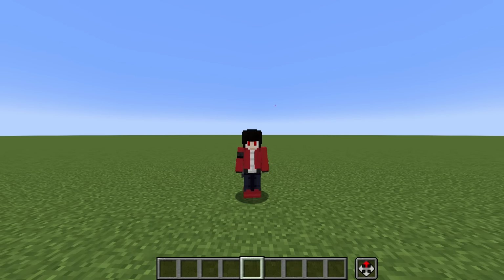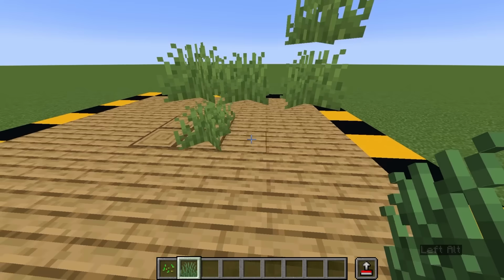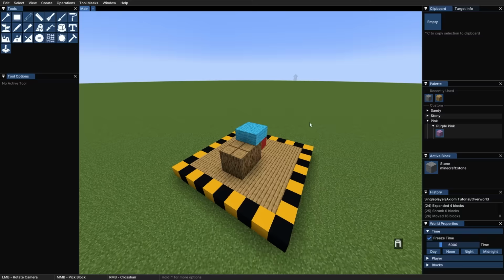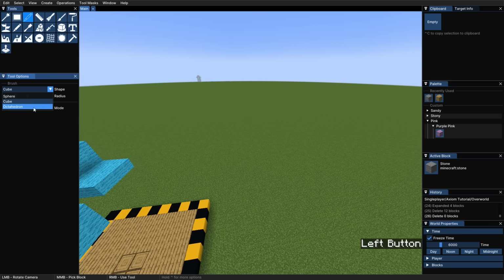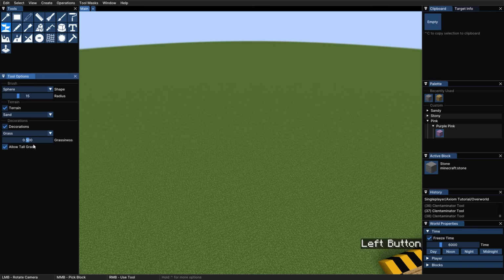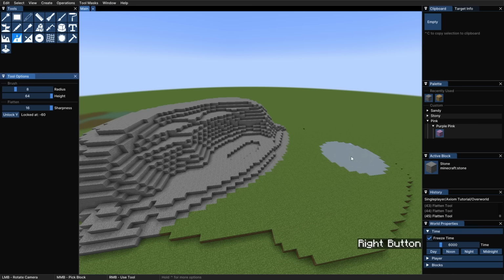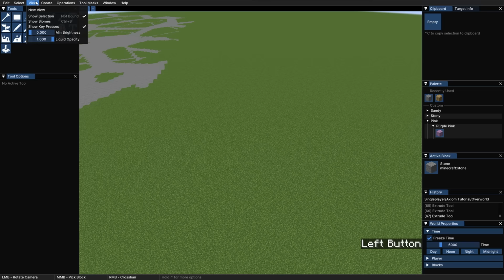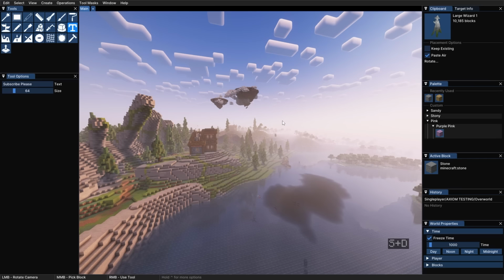How to get Started With The Axiom Mod!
Here is a tutorial on how to begin with the axiom mod in Minecraft! It's one of the most insane building tools ever, and truly is a game changer to the terraforming and creative Minecraft world.

Axiom Discord: (Beta Access and all sorts of other cool stuff)

Soko and Moulberry made this and it's AMAZING. Go give them support!

Thanks @Mogswamp for making an amazing video showing this mod off!

TIMESTAMPS:

00:00 Intro
00:30 Extrude
01:00 Smear
01:34 Stack
01:46 Clone
02:00 Move
02:14 Extended Hotbar Tools
03:19 Tinker
03:53 No Updates
04:19 Replace
04:45 Bulldozer
04:52 Enhanced Flight
05:09 The Workspace
05:32 Viewport Movement
06:09 Workspace Windows
08:12 Viewport
09:03 Magic Select
11:36 Box Select
12:11 Freehand Select
12:35 Ruler
12:52 Painter
13:39 Noise Painter
15:08 Biome Painter
15:52 Clentaminator
16:47 Freehand Draw
16:57 Sculpt Draw
17:43 Rock Tool
19:07 Weld
19:30 Melt
19:43 Text
19:50 Elevation
20:06 Flatten
20:29 Slope
21:00 Smooth
22:00 Distortion
22:27 Roughen
22:57 Shatter
23:46 Extrude (Workspace Version)
24:06 Other Functions
24:37 Shapes and other functions continued
25:53 Blueprints
28:05 Outro

Songs: (In order used)

You Are Now Legally a Bird | Pascal Michael Stiefel

*I like Pascal Michael Stiefel's stuff can you tell*